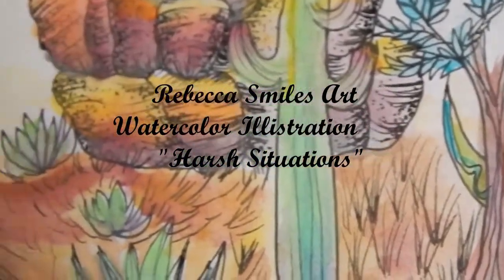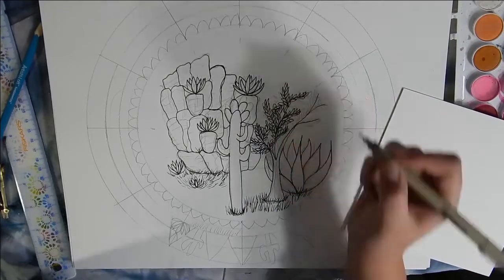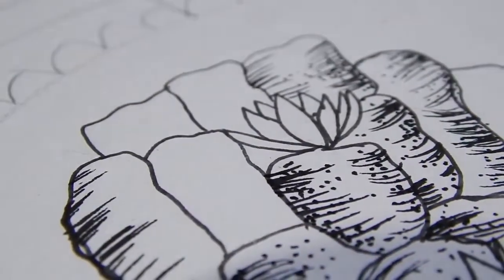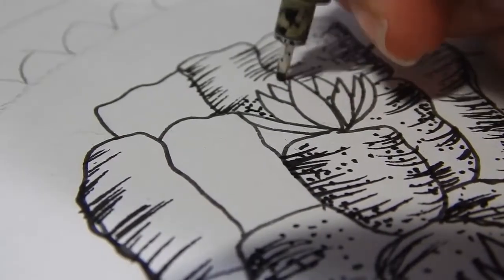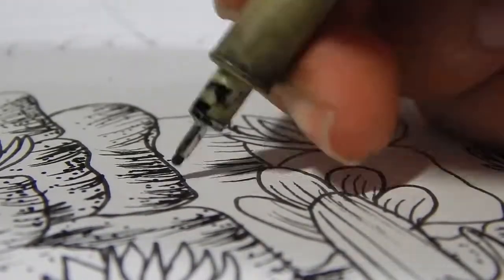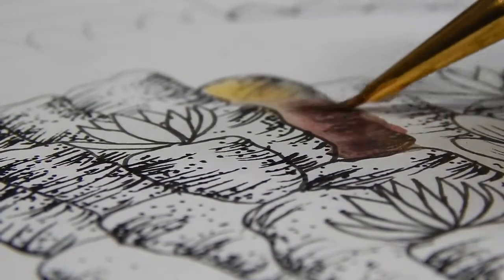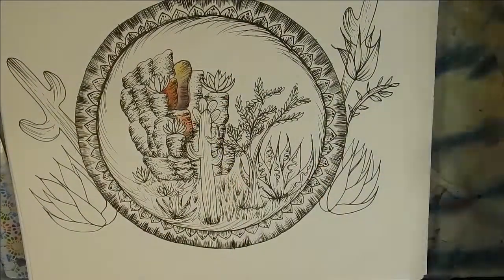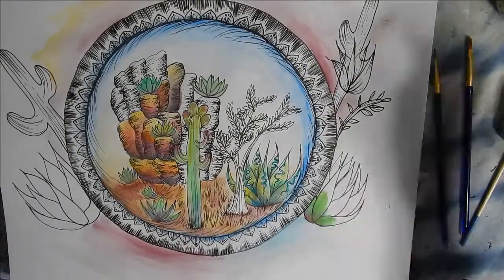Watercolor painting of cacti | Growing as an artist | Chit-chat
Hello! Thankyou for watching I greatly appreciate it
-To grow as an artist:
-practice
-get out of your comfort zone
-take criticisms that tell you how to get better
-people who criticize your work don;t tell you "THis is UGly and bad"
they have solutions on what you can do to make it better

What did I use?:
-Artist loft watercolor pallet
-canson xl mix media sketchbook
-royal brushes, round, and flat
-sakura micron pen 08

Again thankyou so much for watching :D

Comment what videos you would like me to do